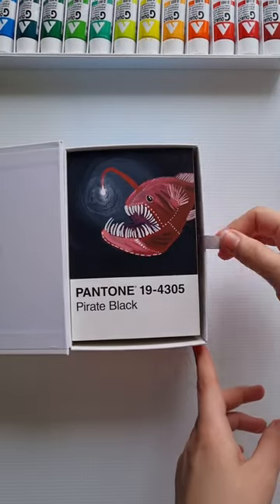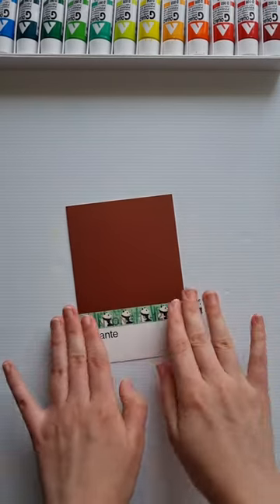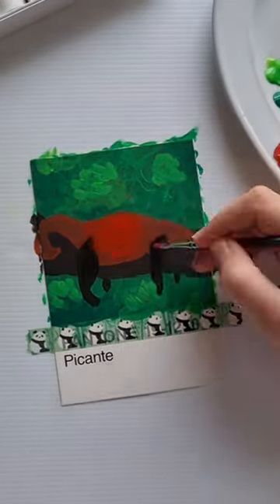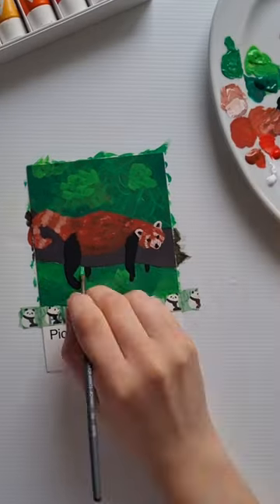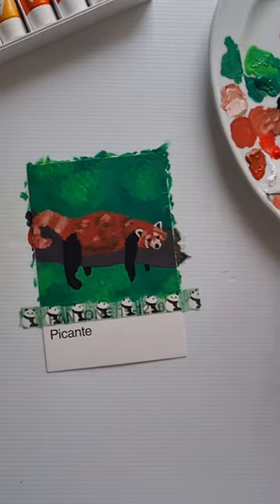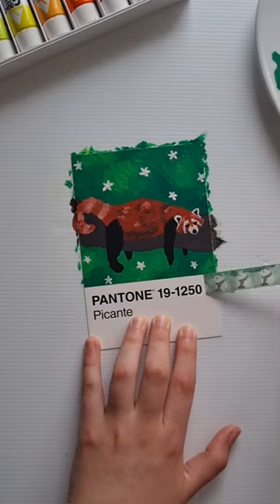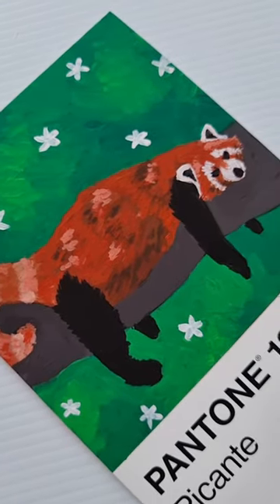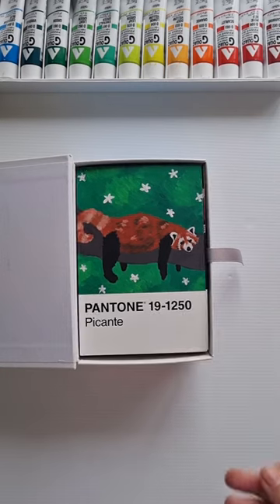Red Panda or Raccoon? Pantone Card Painting Challenge Day 38/100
Challenge creator credit: @bigbluetang5315